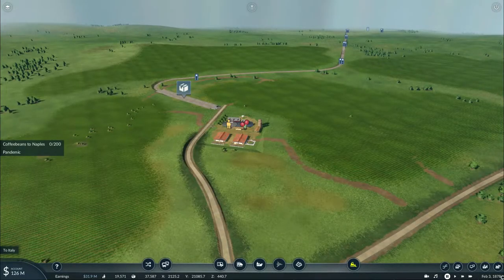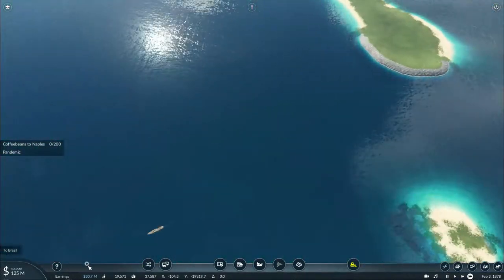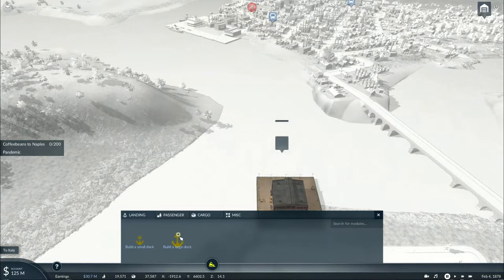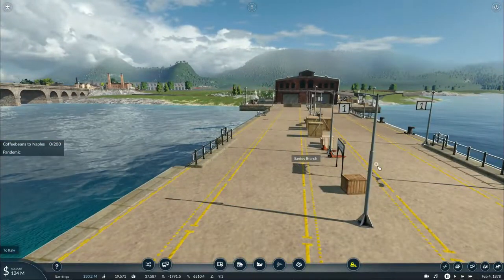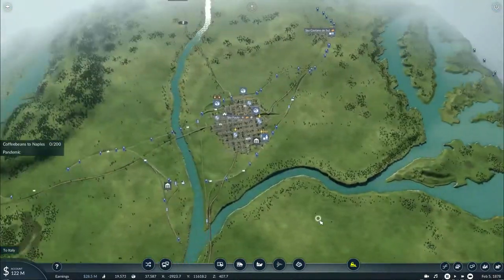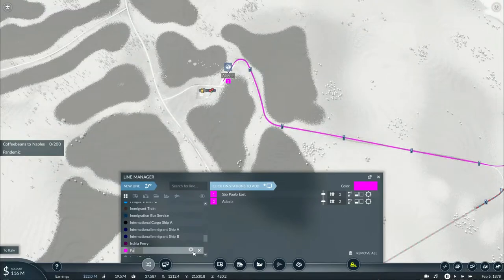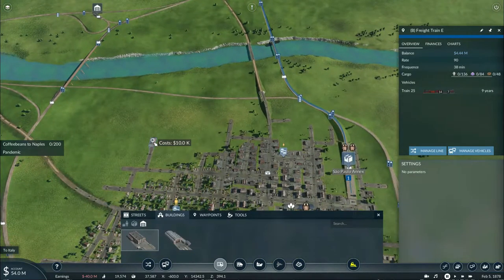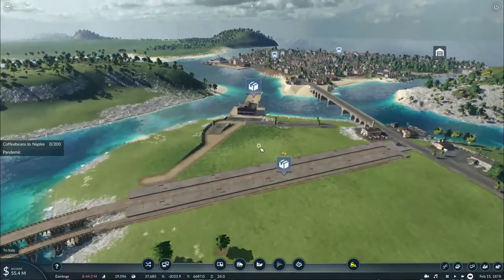Let's Play: Transport Fever 2 (Part 21-9 - Java Time)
In the previous episode, cotton made their way at last to the ports in Naples, and clothes have been made. And in this episode, we slowly start our coffee operations by bringing farmers to the coffee farms, then taking coffee berries to be roasted to become coffee beans.

(This will be a short episode due to the coffee beans taking forever to be processed and transported.)

'John Bull' 4-2-0
1840 Harlan & Hollingsworth Passenger Coach
1901 Oldsmobile 'Curved Dash'
1902 Rambler Model C 1.1
 200km/h Stone Bridge limit
4-6-0 Thatcher Perkins Pack
Acheatments
American 4-4-0 Set
American Level Crossing Signs
Angier Bridge Type 2
Angier Tunnel Type-2
Annual Maintenance
Atlit's Larger Loans
Baldwin 0-6-0 Locomotive with Tender
Base Set 1.5
Belgian Class 17
British Girder Bridges & Viaducts 1.311
Bus stop wood 1.1
Caboose 1.3
Caledonian Railway Class 812 [0-6-0]
Civil War Car Passenger Car
CommonAPI2 - Modular rail station adapter
CommonAPI2- Dummy Mod
Coordinates
CR 4-4-0 'Dunalistair'
Early American Freight Car Pack
Early Goods Wagons Retexture
Empire State Express and Recolorable Pullman Train set
FS Binari italiani pack (Track Mod)
FS Gr. 200
FS Italian style station era 1
FS Italian Wing Signals

h4e Train Power x2
h4e Train Tractive Power x2
IOM Manx Electric Railway
KnucklePro Coupler
Landscaping - No Cost
LB&SCR 'Jenny Lind' 2-2-2
Lively Polly
Livestock Car
madhatter_bridges_wood_1.12
Metroliner / San Diego Trolley Power Fix 1.1
Misson Sao Paolo
NMBS/SNCB Belgian steam class 30
Norris 4-4-0 'Virginia' 1.1
Pedestrian track crossing modules 1.1
Realistic Railway Slopes
Realistic Train Brake
RENFE 0-4-0 series 0200 to 2300
RENFE Old cargo wagons
Sandhouse 1.1
UK British Looking Vanilla Signal
UK Semaphore Signal
Water Tank (There's two of them)
Wooden station platform modules 1.1